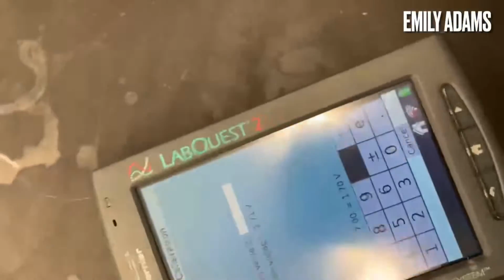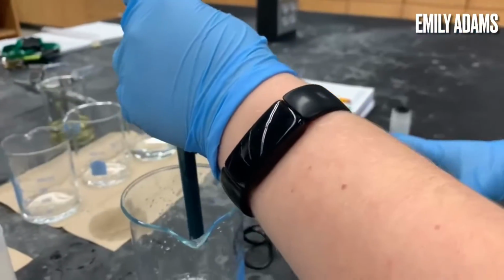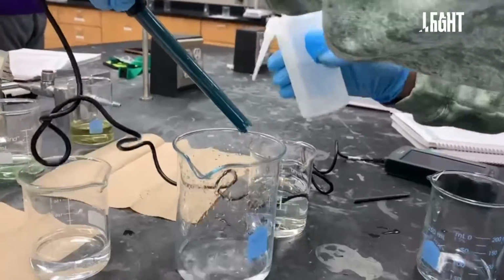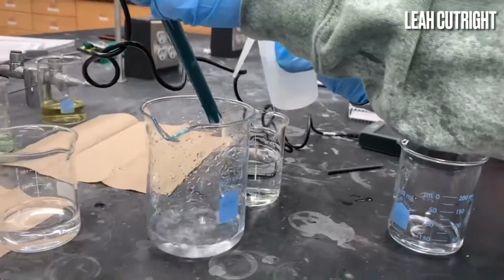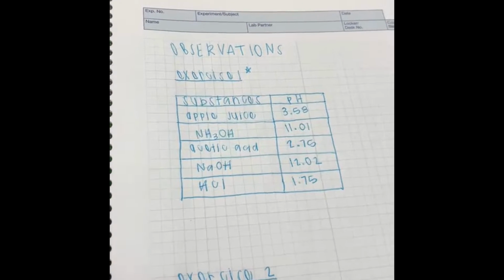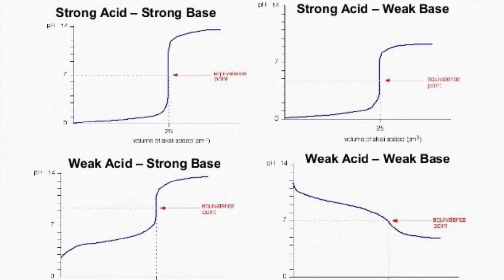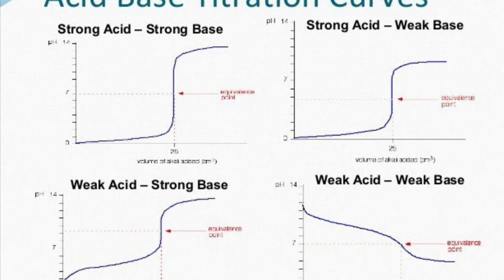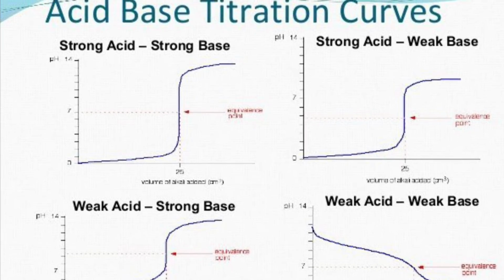Gen Chem II Lab 118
Lyana Pham, Leah Cutright, Susanne Bouler, Emily Adams
pH Lab video